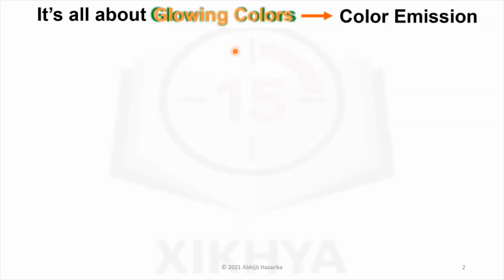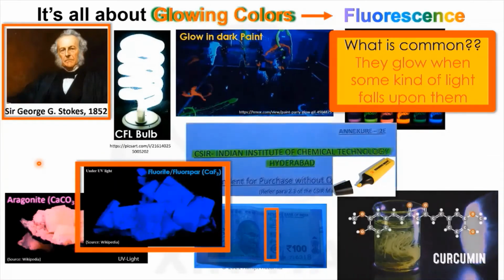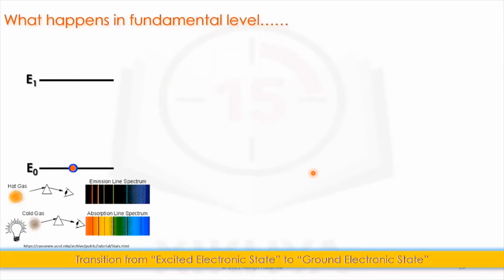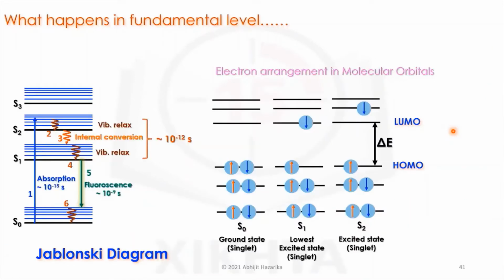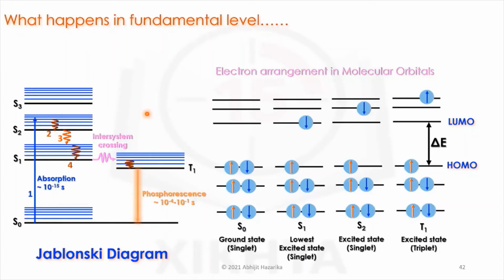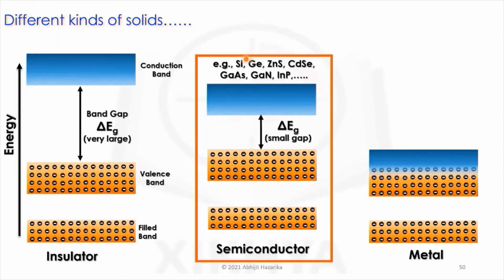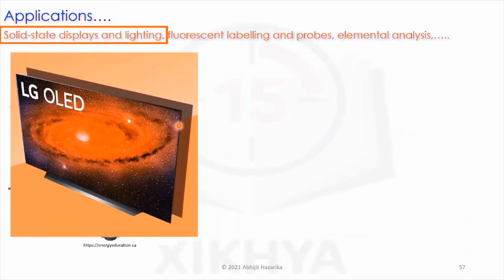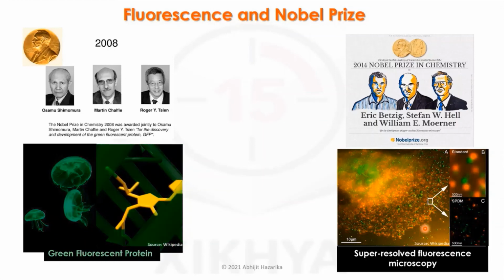Fluorescence: How it works